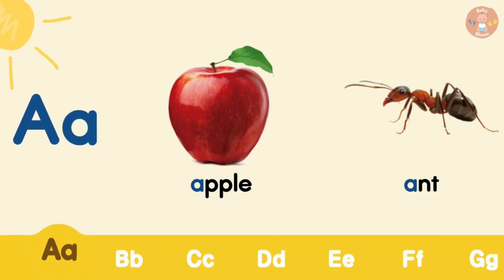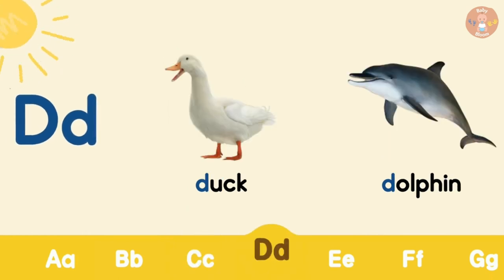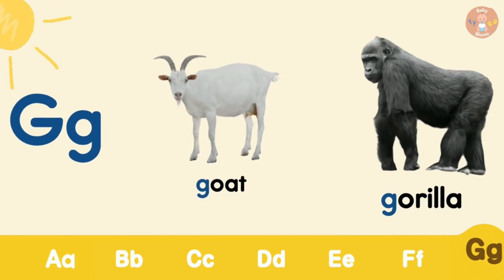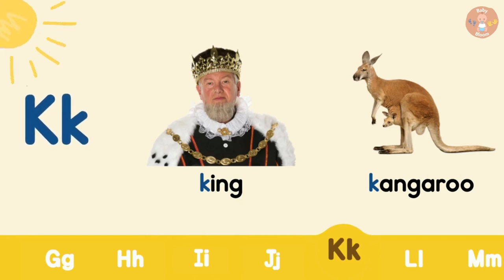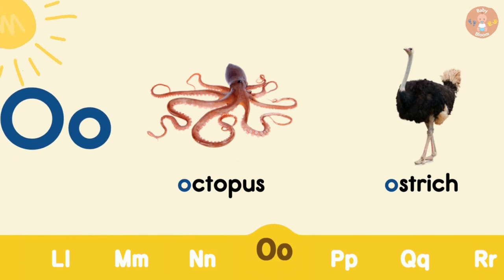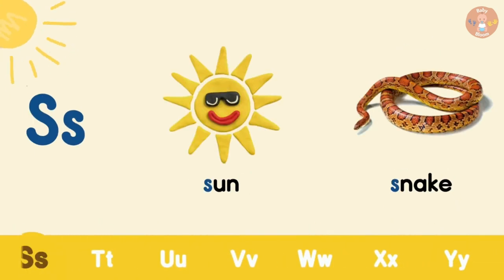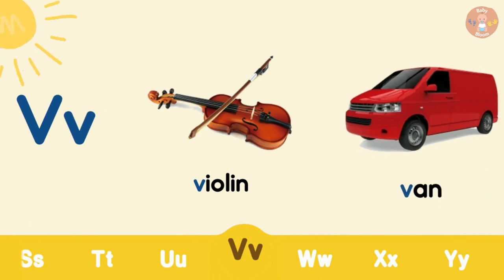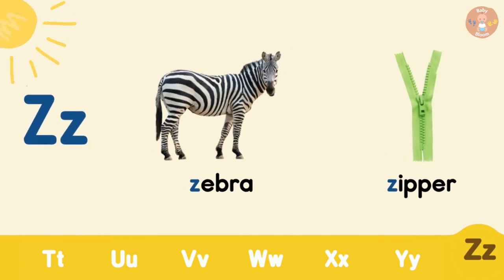Alphabet Sounds With Two Examples | Phonics For Pre-School & Kids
Baby Bloom is a channel created for young children, ages 1 to 4. We hope you will enjoy this English Alphabet Phonics video.
Nursery rhymes/baby songs/kids songs accelerate phonemic awareness improving children's word comprehension, reading, and writing skills. Poems for children with actions teach children basic skills; boost memory, listening skills, and ability to follow directions.

This song is great for brain breaks, indoor recess, and literacy awareness. Toddlers, preschoolers, and kindergarten-aged children will laugh with joy as they participate in this super simple, easy to learn, nursery rhyme song that makes learning fun and exciting.

Baby Bloom intends to make this channel a one-stop shop for preschoolers to engage in a fun animated learning experience. The main focus of this channel is to help teach your little ones about the basics:

1. Rhymes for Children (Logic, music)
2. Shapes
3. Colors
4. Numbers
5. Letters
6. Fables and original stories
7. Lullabies and much much more!

New content is uploaded weekly. We hope you like our content but are always happy to hear from you on how we can improve and what you'd like to see in the pipeline!